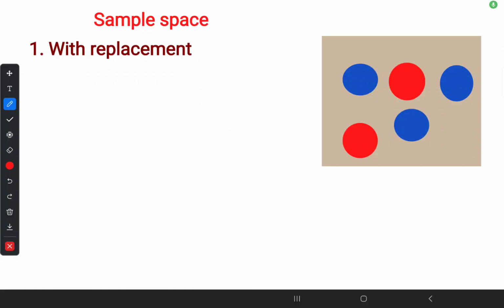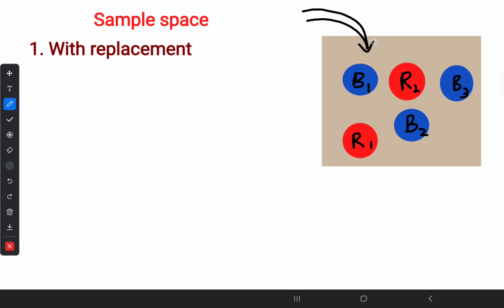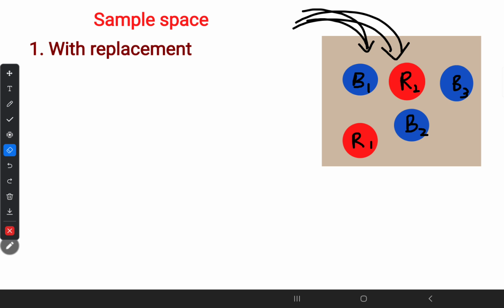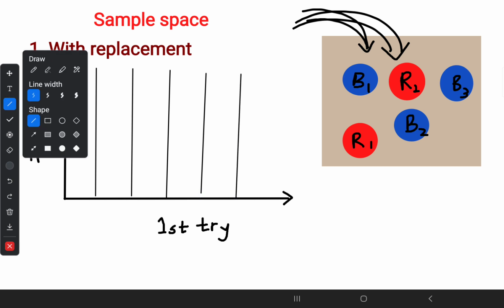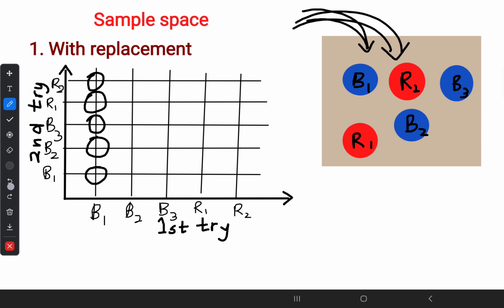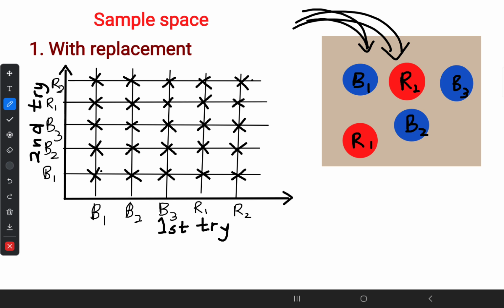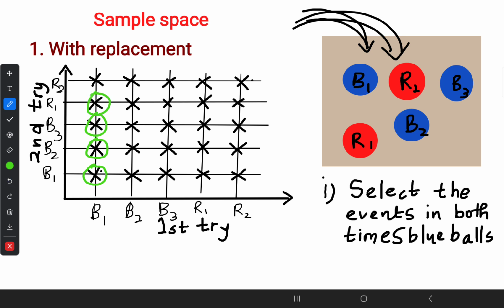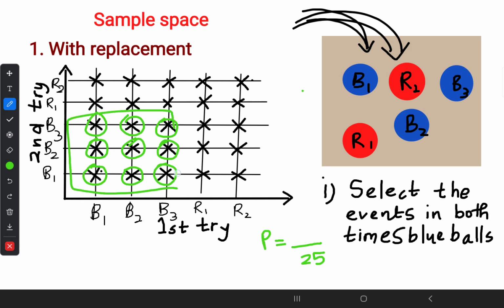1️⃣🏘 Sample space Probability, Events, Sample space Diagram with replacement| Grade 10 maths chapter